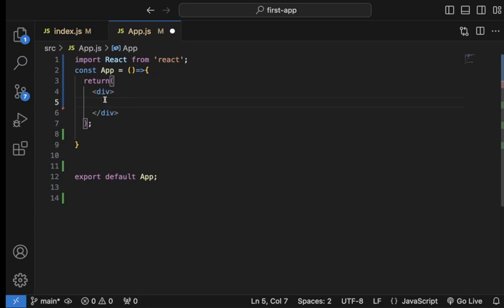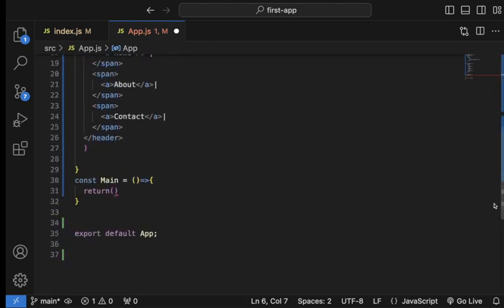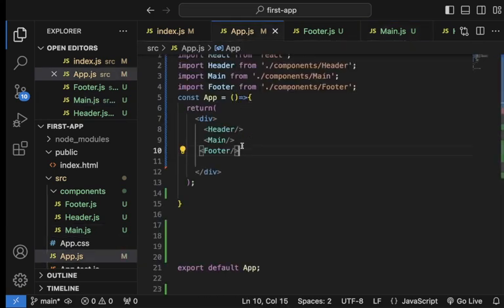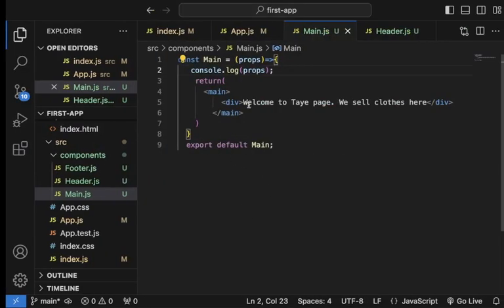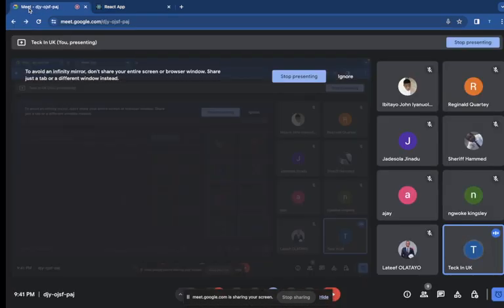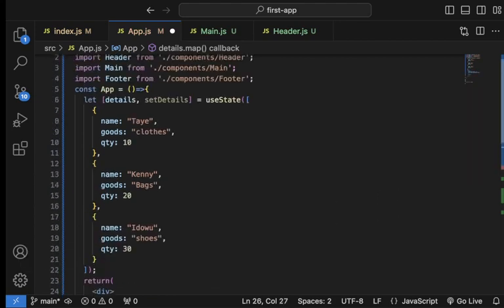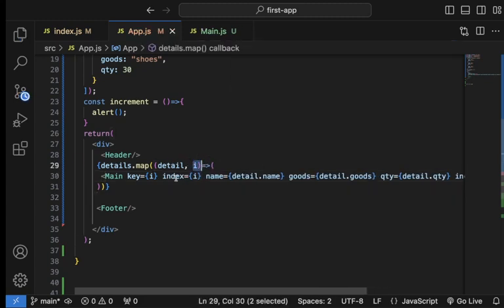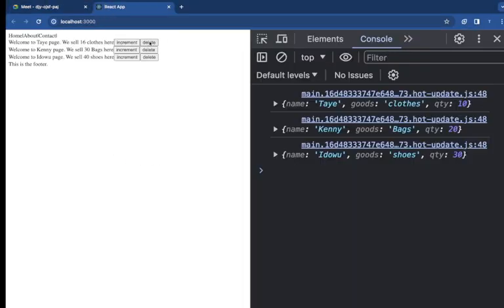Props in ReactJS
This video explains the interactions among components and the use of props in ReactJS